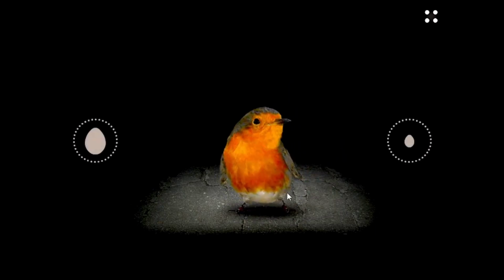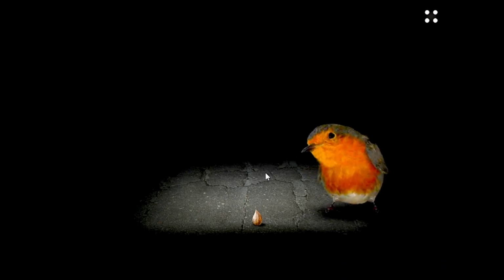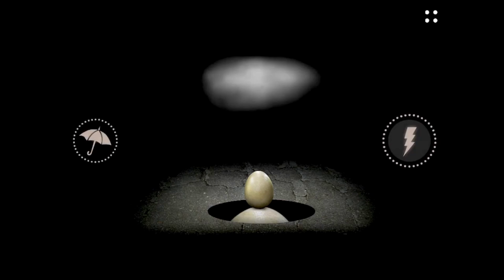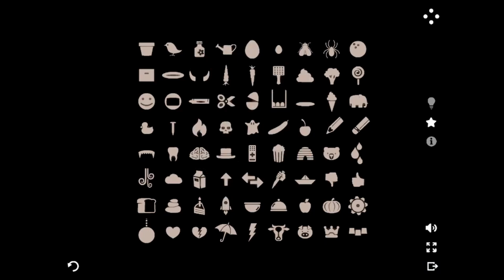Mitoza- A Surreal Ending for a Weird Surreal Game (2/2)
Today's broadcast is featuring Mitoza:
A surreal game that starts with a simple little seed where your choices have huge effects. The cycle always ends and it always begins again but how many are you willing to put yourself through? The effects of Mitoza are inevitable it seems.